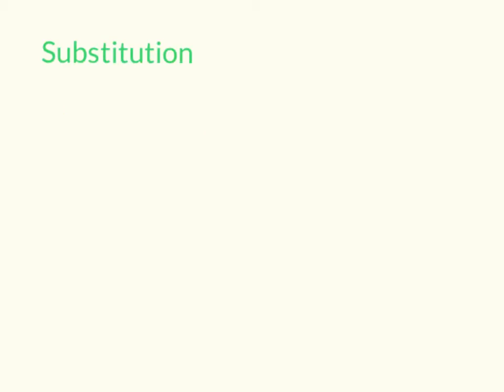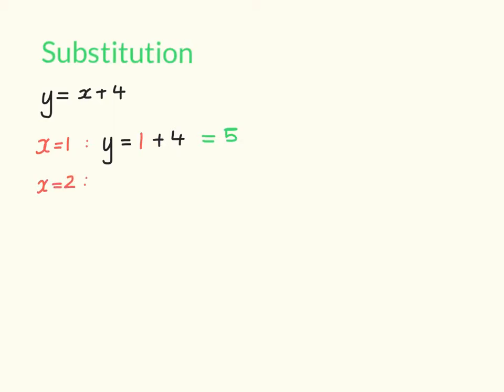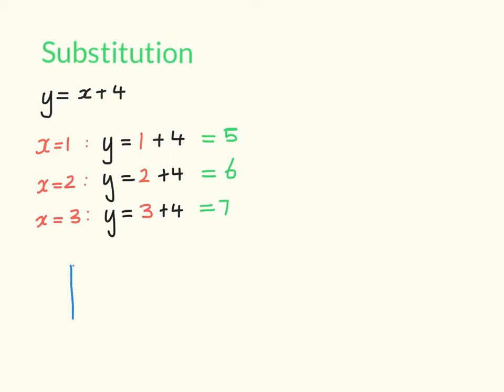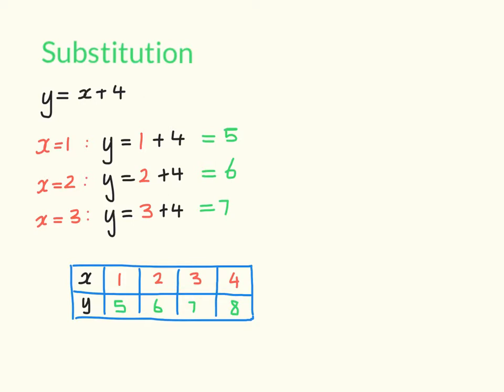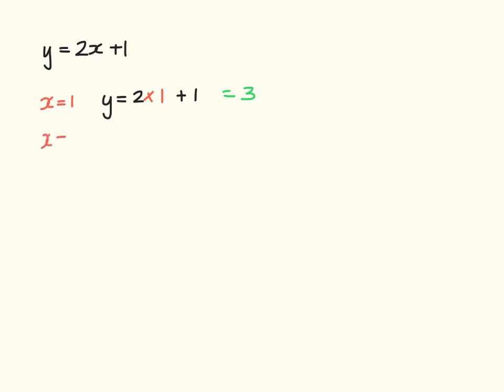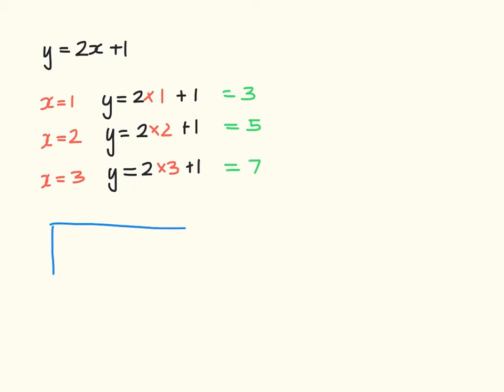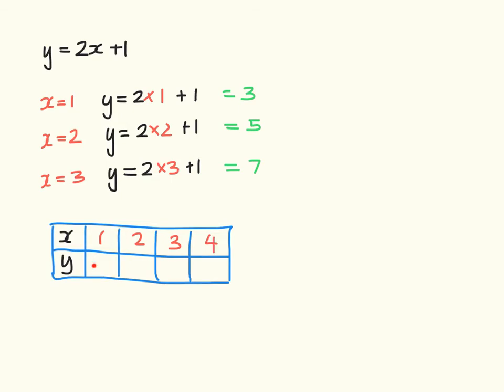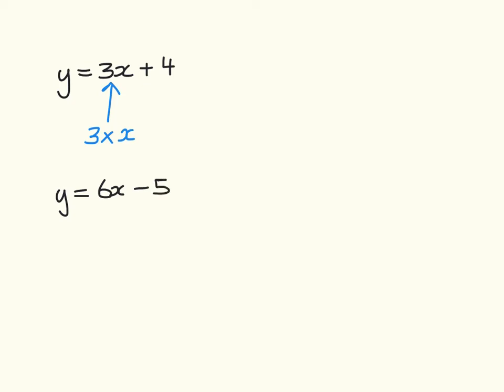Table of values